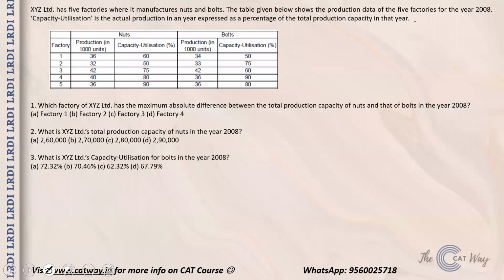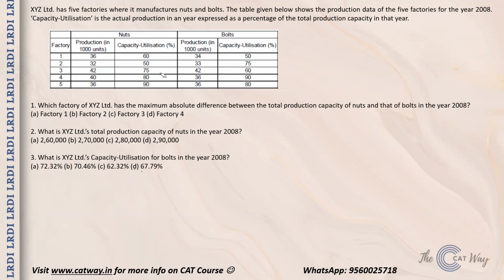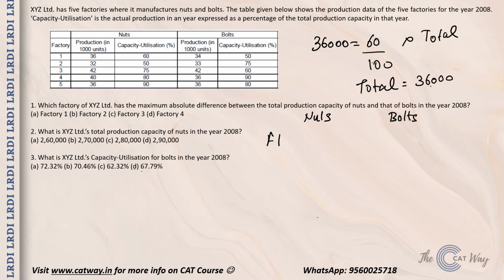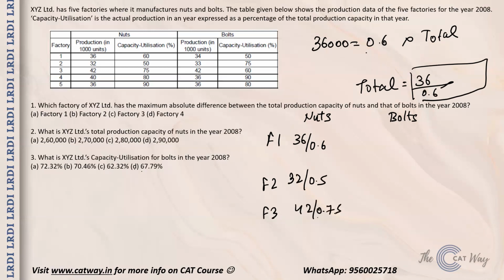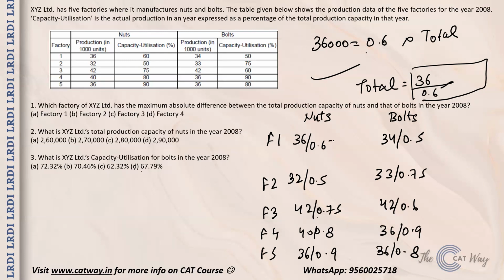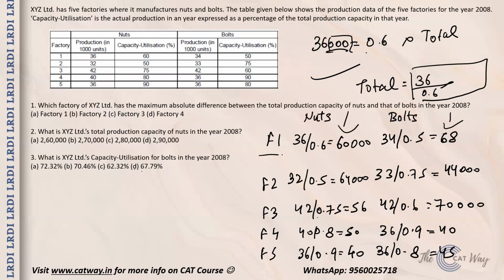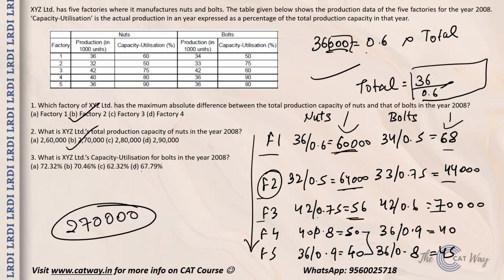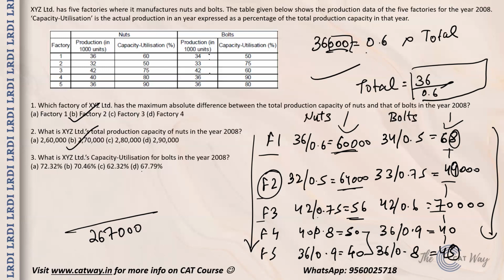LRDI Set | Tables | Averages | CAT | CATWay